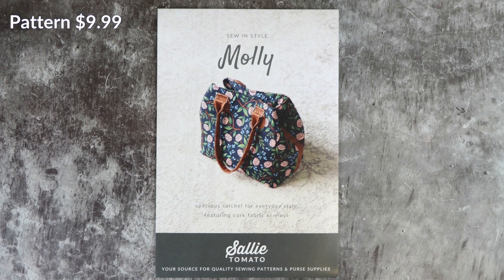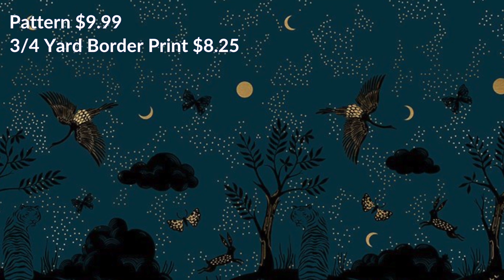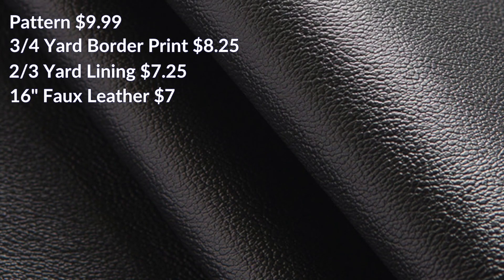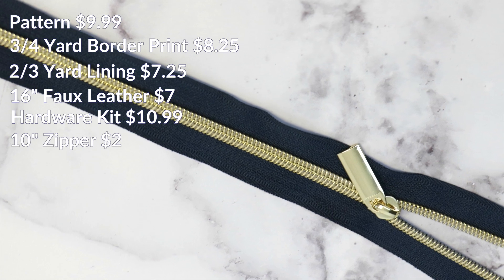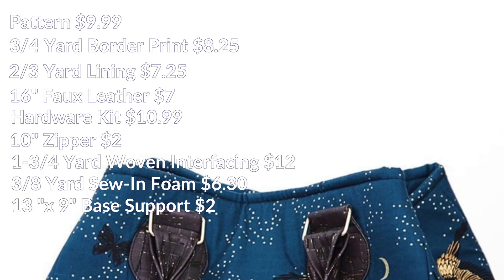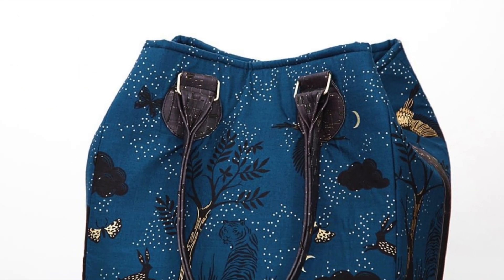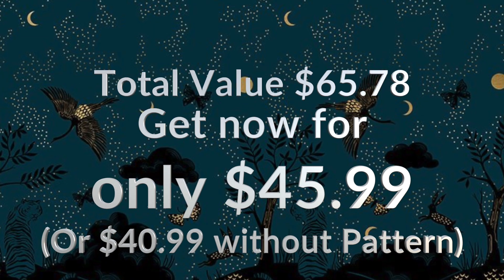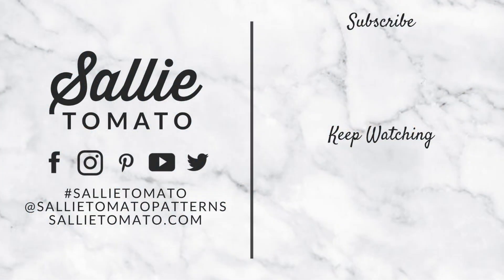May Priceless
The May Kit is here! Most of us can agree that the moment a project is complete, the feeling is so rewarding and priceless.

That feeling has inspired us to introduce a Limited-Edition Series...
The Priceless Kit of the Month!

It's our hope this kit will help ignite your creativity and get you excited for a fun year of sewing!

For the May kit, we've some of our new Faux Leather along with some beautiful Ruby Star fabric to create the Molly bag!

What's included in this month's kit? Everything you need!
- PDF Download of the Molly Pattern $9.99 (optional)
- 3/4 Yard Ruby Star Border Print $8.25
- 2/3 Yard Lining $7.25
- 16" Black Pebble Faux Leather $7
- 1-3/4 Yard Woven Interfacing $12
- 3/8 Yard Sew-In Foam $6.30
- 13" x 9" Base Support $2
- Gold Molly Hardware Kit $10.99
- 10" Zipper with Gold Coil & 1 Pull $2***

Total Retail Price $65.78
W/O Pattern $40.99